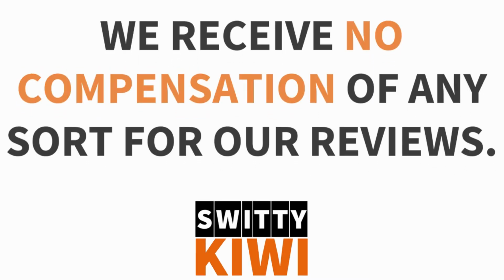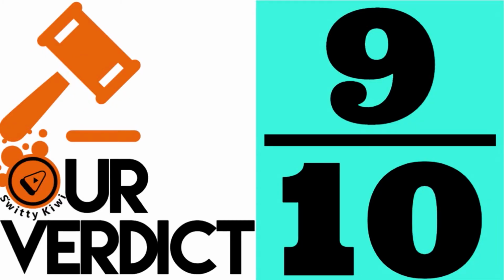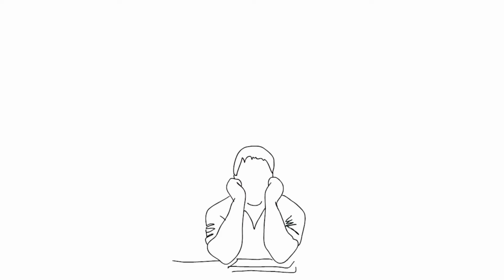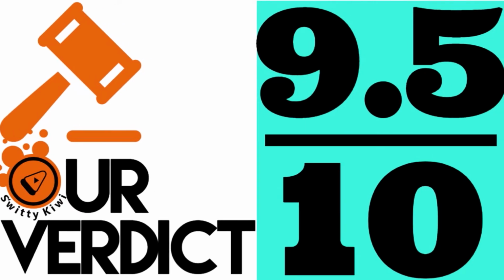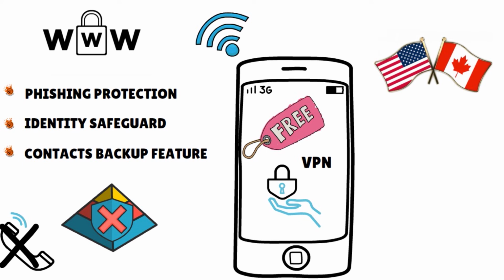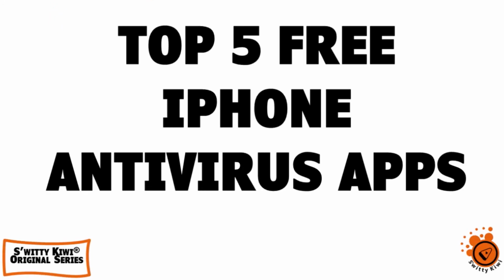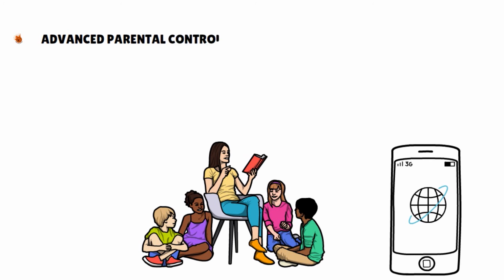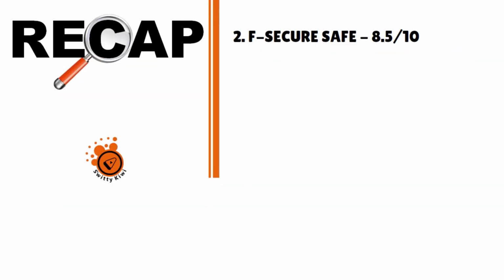Top 5 Free iPhone Antivirus Apps This Year | The Best iPhone Security and Antivirus Apps🔶TOOLS S2•E3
Top 5 Free iPhone Antivirus Apps This Year: The Best iPhone Security and Antivirus Apps. The best antivirus app for iPhone this year can help protect your device but also remove malware from it.
Banks say no? We say “watch this.” Our team gets your business approved while others waste time on YouTube business funding tips. 20+ years of raising the bar.